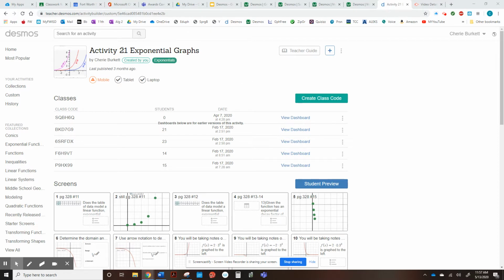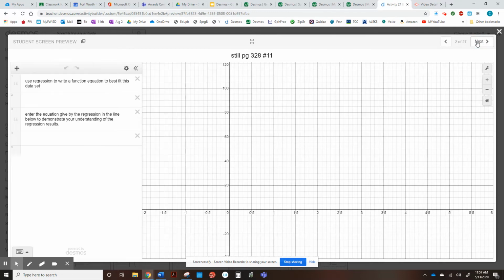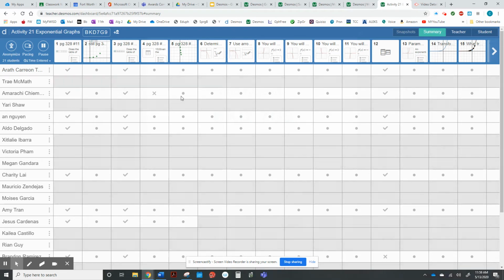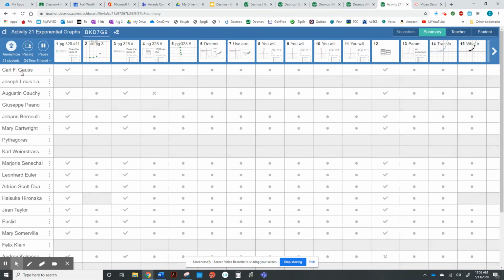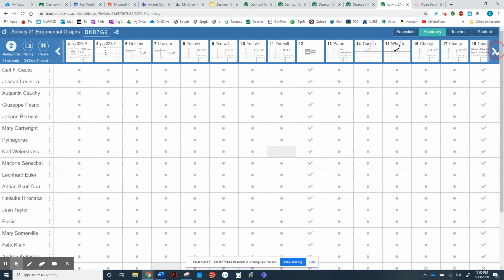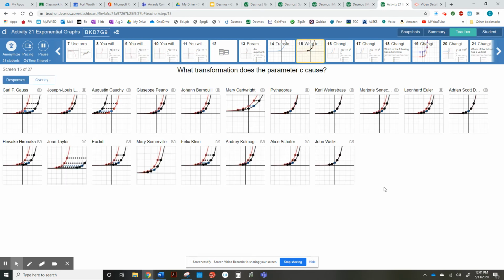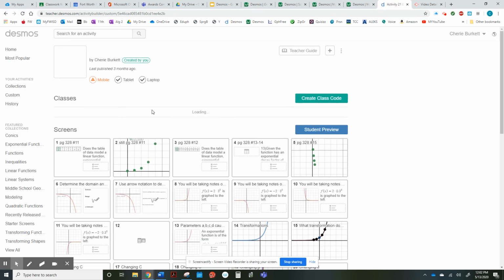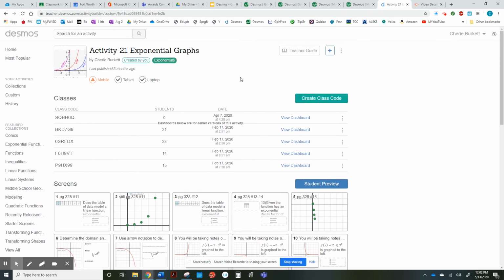Digital PD: Interactive